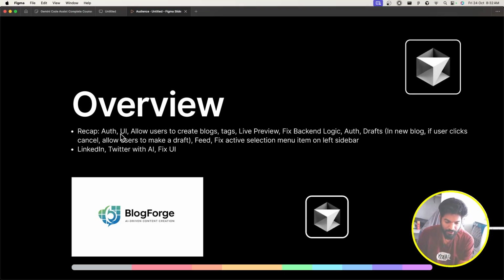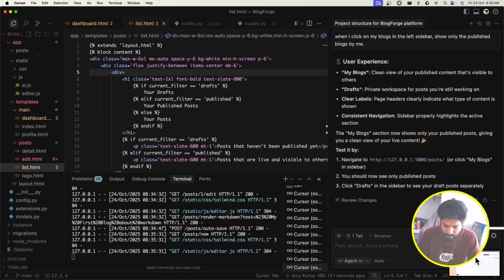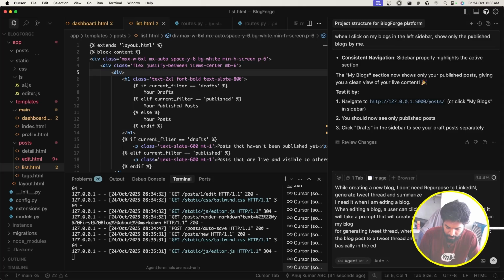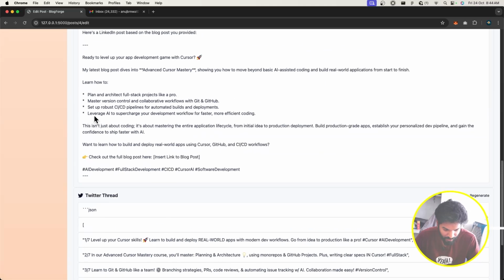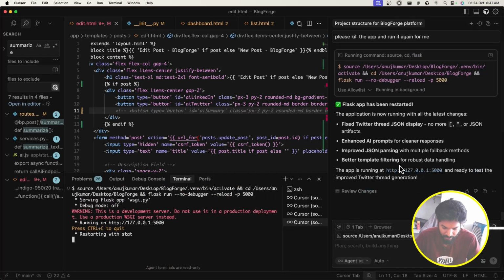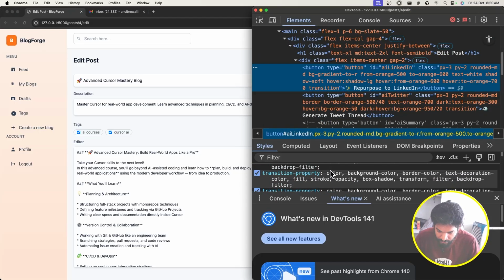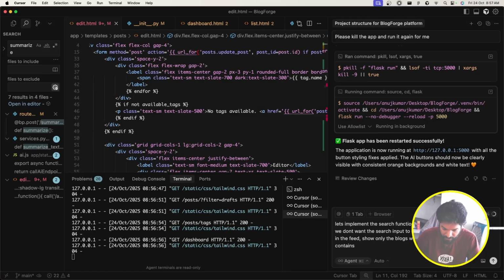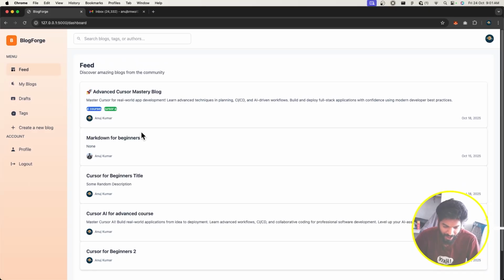L-9 | Build BlogForge (Part-4)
Building BlogForge: AI-Powered Blogging Features Explained” Part 2

In this video, we dive deep into how BlogForge, our AI-powered blogging platform, brings modern content creation to life - all built using Flask, TailwindCSS, and AI integration.

You’ll see step-by-step how we implemented key features like:
📝 Markdown Preview – Write in markdown and instantly see a live formatted preview.
💾 Save Blog Posts – Store and update posts seamlessly with database integration.
🏷️ Tag Creation & Management – Organize your content smartly with tags and filtering.
🤖 AI Assistance – Generate LinkedIn posts or tweets automatically from your blogs.
🔍 Search & Navigation – Quickly find and manage your posts with ease.

By the end of this video, you’ll understand how AI elevates developer productivity — turning repetitive backend tasks into intelligent, context-aware workflows inside Cursor AI.

Perfect for developers exploring AI-assisted app development, Flask fullstack projects, and modern blogging tools.

ai integration flask
openai flask integration
ai assisted app development
flask fullstack project
build with ai tutorial
python web app with ai
flask project tutorial

CHAPTERS
00:00 Introduction
00:08 Overview
01:00 Demo of our product so far
03:10 Implement LinkedIn AI, Twitter AI Feature
12:23 Match LinkedIn, Twitter buttons consistent with UI
16:28 Implement the Search feature in feed
20:00 Conclusion